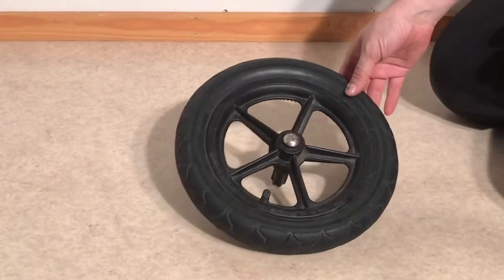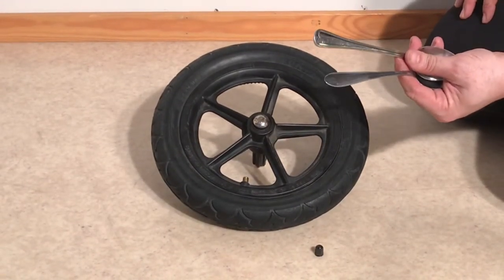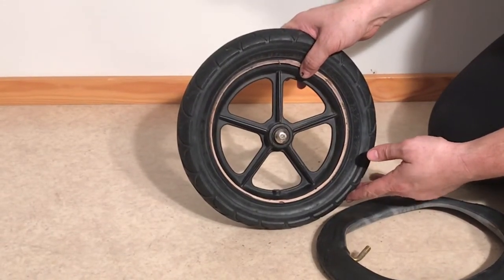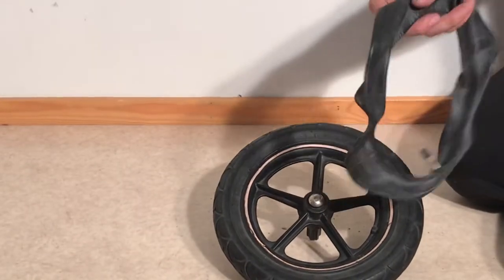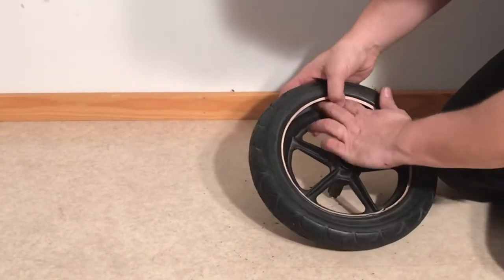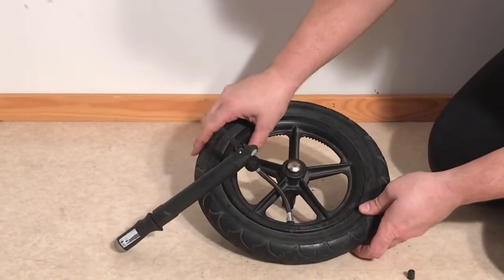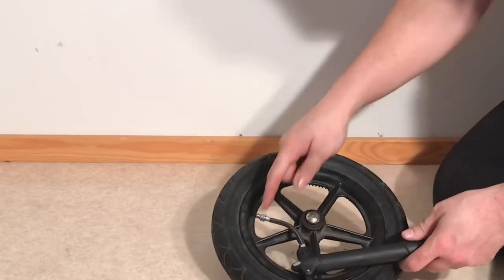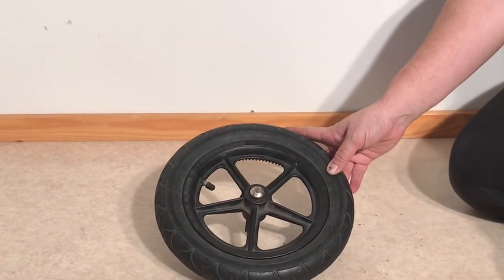How to Change the Tire / Inner Tube on a Bugaboo Cameleon 1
In this video, we demonstrate how to disassemble the rear wheel of a Bugaboo Cameleon 1 in order to replace the tire and/or inner tube.